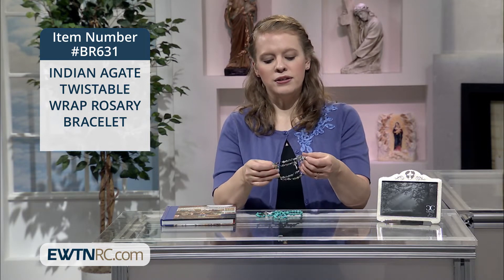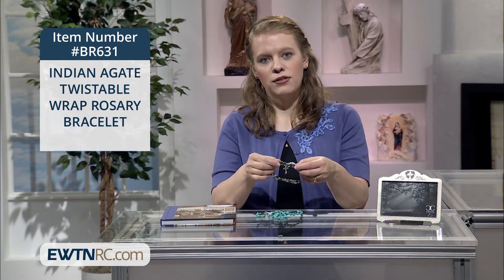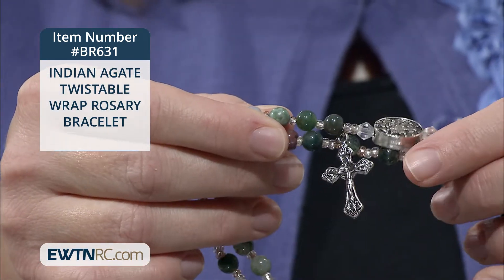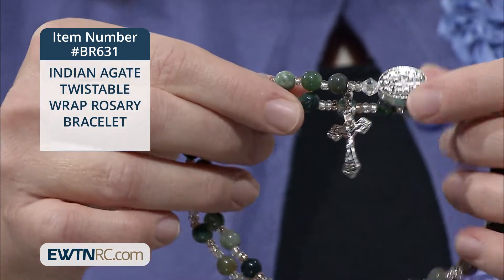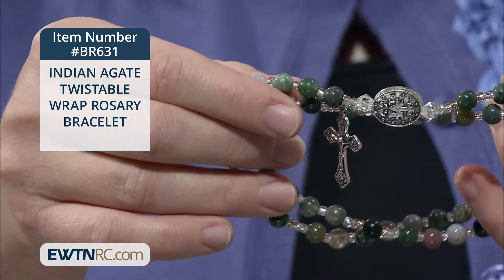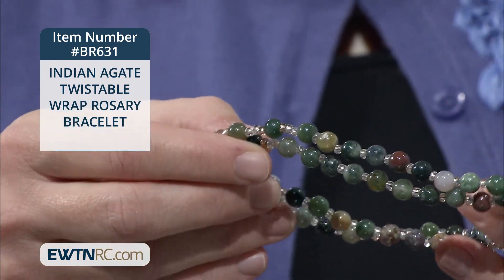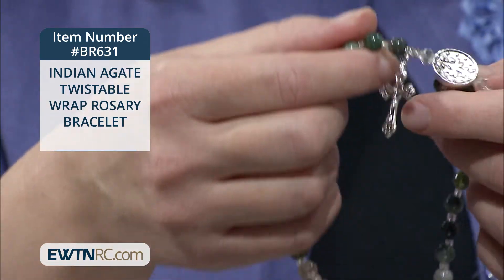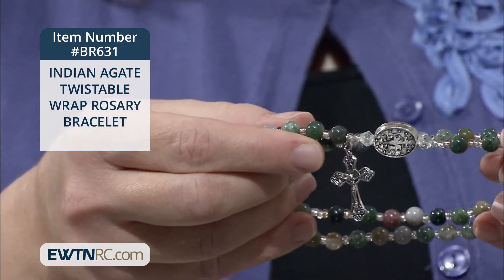BR631_INDIAN AGATE TWISTABLE WRAP ROSARY BRACELET